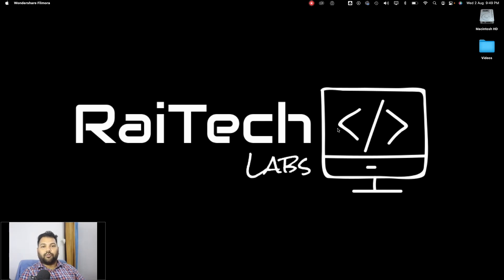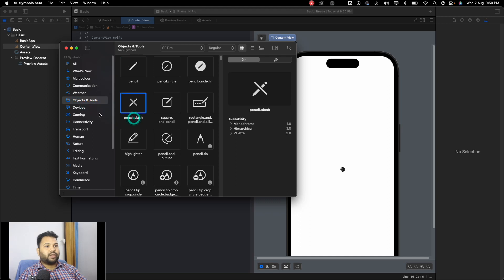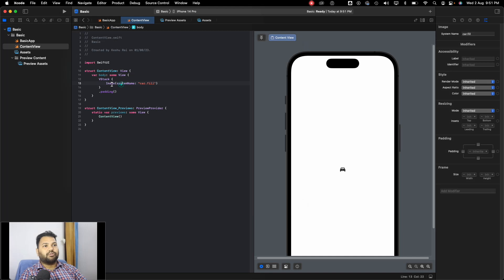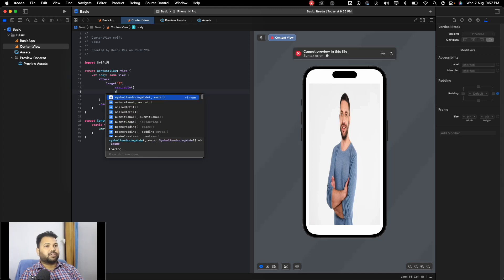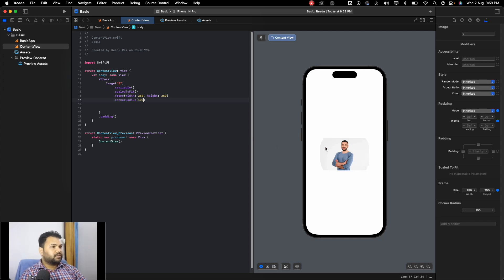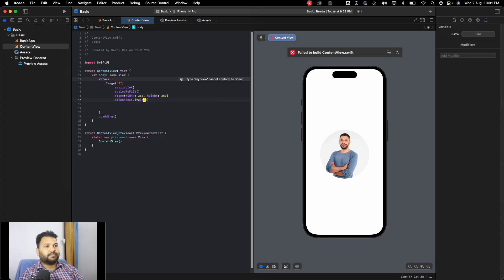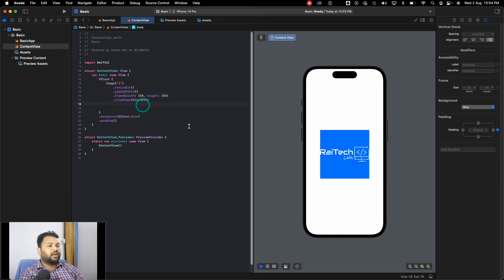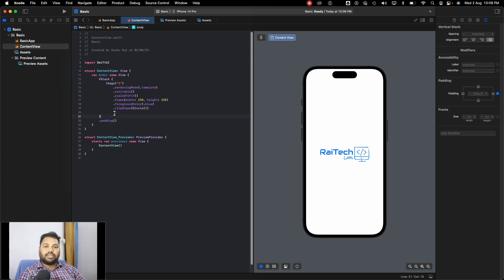Using Image in SwiftUI - Exploring Image Modifiers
Welcome to our in-depth tutorial on using images in SwiftUI! If you're passionate about creating captivating user interfaces and want to level up your SwiftUI skills, you've come to the right place. In this comprehensive video, we'll take you on a journey through the fascinating world of SwiftUI's Image modifier, where we'll focus on an enticing example featuring a globe image 🌍.

Throughout the tutorial, we'll explore a diverse array of essential image modifiers, each of which plays a crucial role in transforming and enhancing your visuals. First, we'll demonstrate how to make your images resizable, ensuring they adapt flawlessly to different screen sizes and orientations 📱💻. Next, we'll cover aspectRatio, which allows you to maintain the correct proportions of your images, ensuring they look stunning on any device 📏.

ScaledToFit is another invaluable modifier that you'll learn about, enabling you to effortlessly fit your images within specific frames while maintaining their aspect ratios 🖼️. Clipped, on the other hand, lets you define custom clipping shapes, which is perfect for creating unique and artistic visuals 🎨. And if you want to add a stylish border to your image, we'll show you how to do that using SwiftUI's border modifier, allowing you to customize the color and width as you desire 🎑.

But that's not all! We'll dive into frame, foregroundColor, and clipShape(Circle) modifiers, each offering a wide range of creative possibilities. With the frame modifier, you can control the size and position of your images precisely 🖌️. The foregroundColor modifier allows you to infuse your visuals with vibrant hues, elevating their overall appeal 🌈. Finally, the clipShape(Circle) modifier lets you create stunning circular images effortlessly, perfect for profile pictures or icons ⭕.

As we walk you through each modifier step-by-step, you'll quickly gain a solid understanding of their functionalities and how to combine them for visually striking outcomes. Whether you're an experienced SwiftUI developer or just starting out, this tutorial is designed to provide you with the knowledge and skills needed to create impressive UI elements that will leave a lasting impact on your users 💡.

Join us on this creative journey to master SwiftUI image modifiers and unlock your full potential as a UI designer. Let's bring our SwiftUI projects to life with stunning image manipulations! 🎉